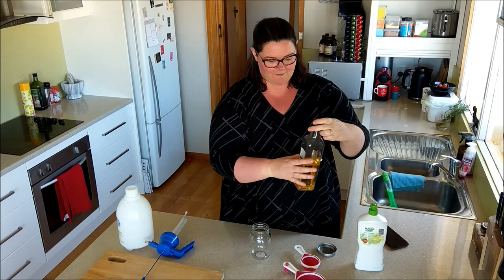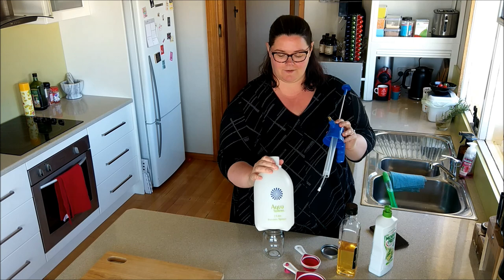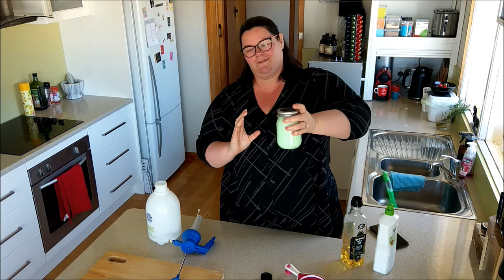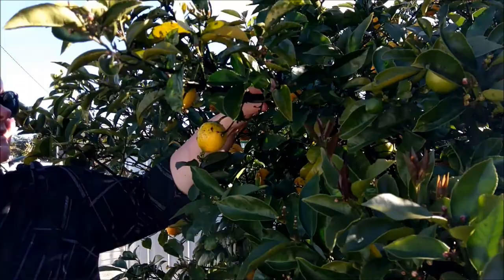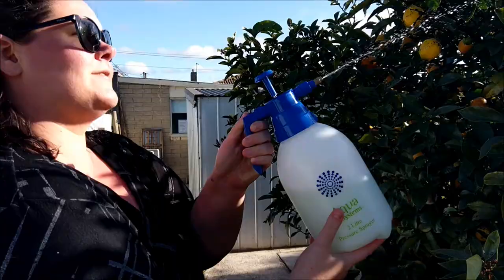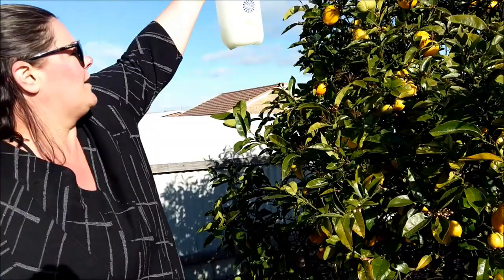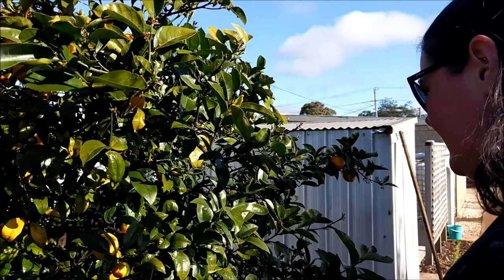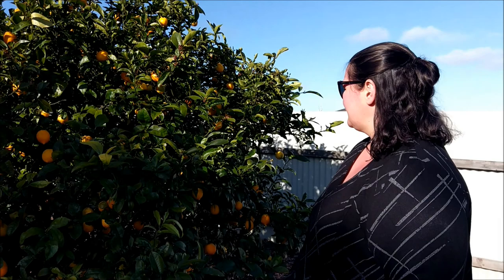The Moist Tasman - DIY: White Oil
Hey Team!!
It has been requested, now let us share with you our tips to look after your plants! Saskia will run us through how to bring some life back to our citrus tree and get rid of the pesky pests that had covered our poor lemons. Watch some magic right before your eyes and enjoy some bad video editing along the way :D

Stay Moist and take on those little jobs you have around the house!